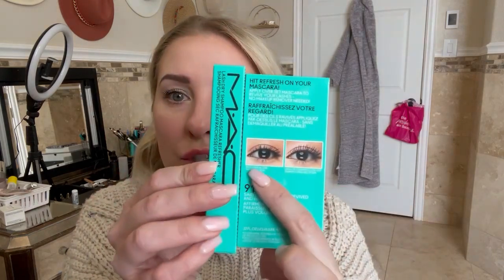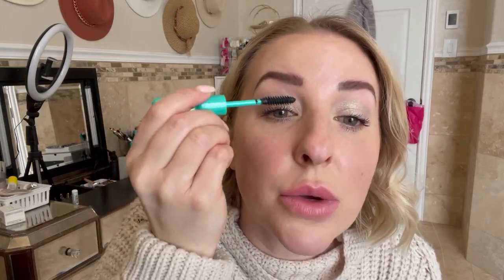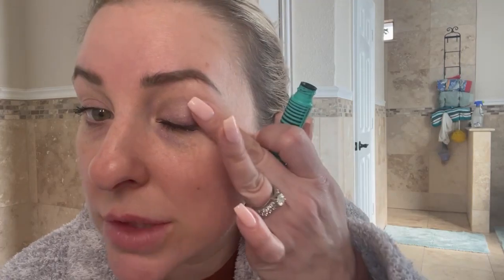MAC LASH DRY SHAMPOO MASCARA REFRESHER | FIRST IMPRESSIONS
Hi Friends! Today’s video is a first impressions video on the NEW MAC Lash Dry Shampoo Mascara Refresher. If you have a good example of where this would be used in an almost 40 year old’s life, let me know!

♦ SOCIAL MEDIA ♦

Interested in DIY lashes?
Love my nails?

Hi! My name is Dee! My channel consists of the typical Product Reviews, “Does it Work” videos on crazy items or trends that I've come across and SO much more! You can ALWAYS be assured that I am giving my full and HONEST opinion. I only talk about products I genuinely like and only give honest reviews.